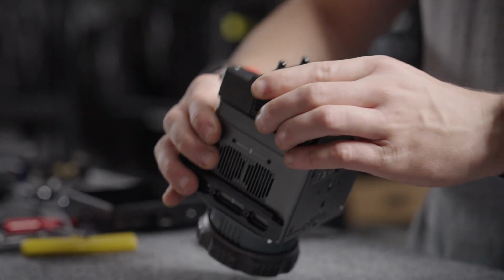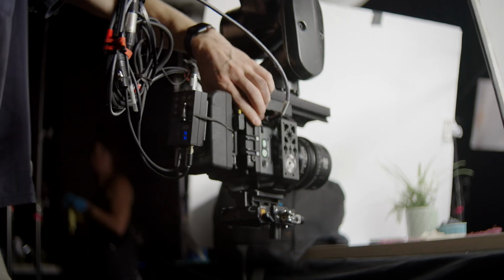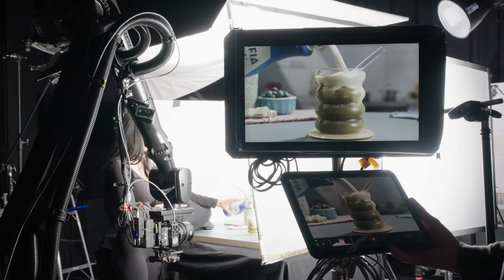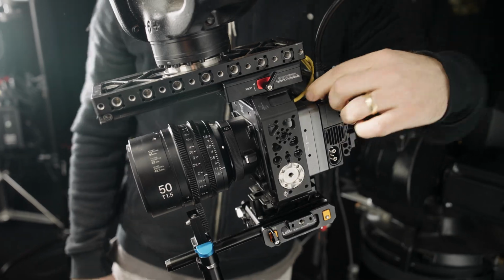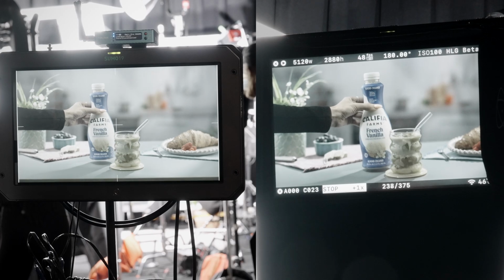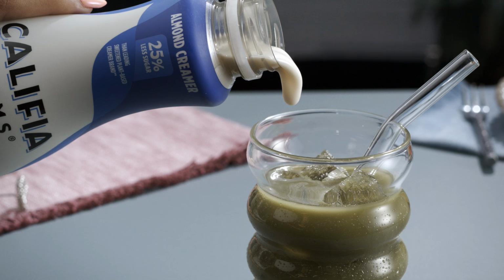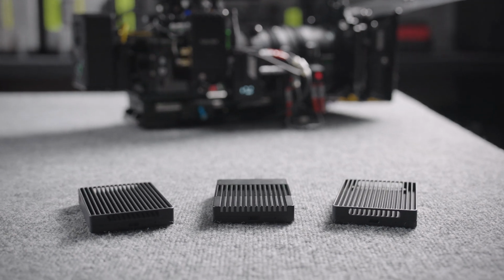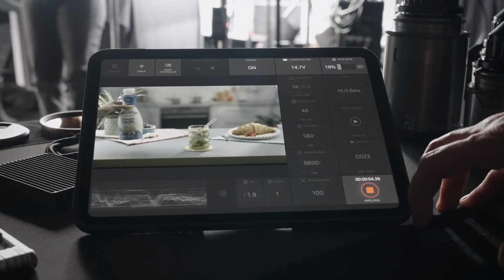Ember Media Expander - Launch Film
Introducing the Media Expander for Ember

Featuring Removable Media, SDI/HDMI Output, and Ultra-Fast Offloading (up to 2.7GB/s—transfer 4TB in under 30 minutes), the Media Expander ensures seamless control and connectivity for every project.

Perfect for video village or live streaming, the Media Expander delivers a clean feed simultaneously from SDI or HDMI while capturing high-speed footage for instant playback.

The Media expander is compatible with both Ember S5k and S2.5K. Whether you need Pre-Record or Standard media, both SSDs deliver lightning-fast offload times, so you can shoot continuously, knowing you’ll never miss a moment.

Get your Ember Media Expander today!

Thank you to Motion State and Illuxion